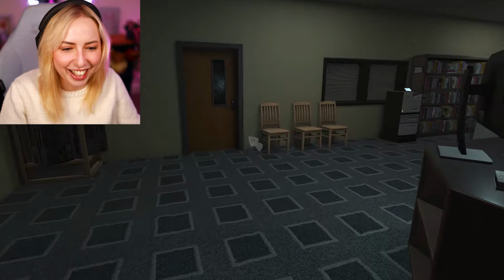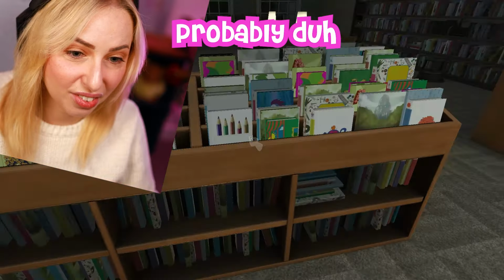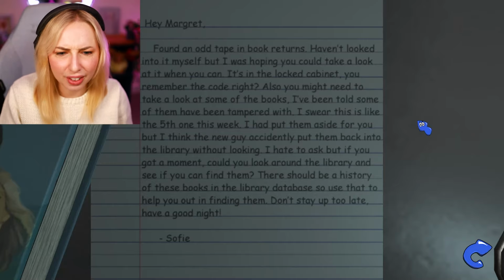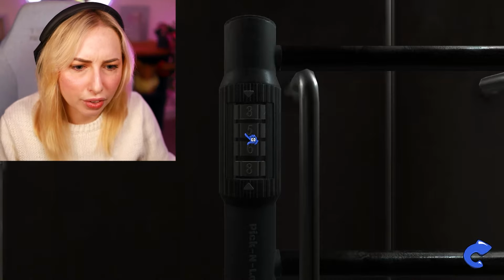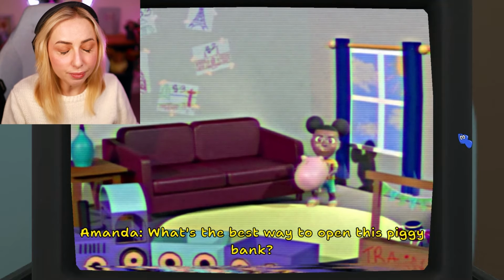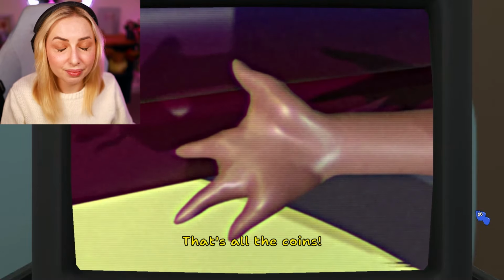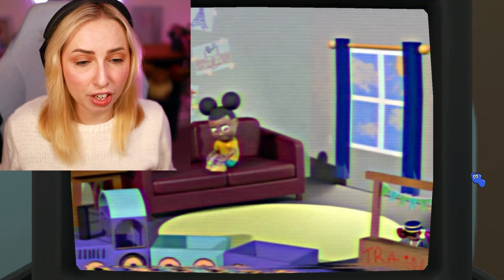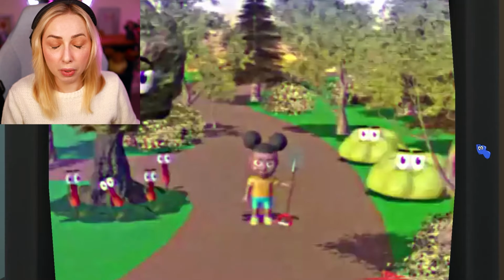I WAS NOT PREPARED FOR AMANDA THE ADVENTURER 2... It's Got CREEPIER!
Amanda The Aventurer 2 Demo is here! Amanda has got DARKER...